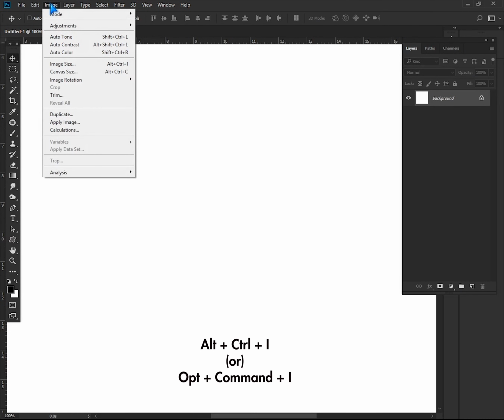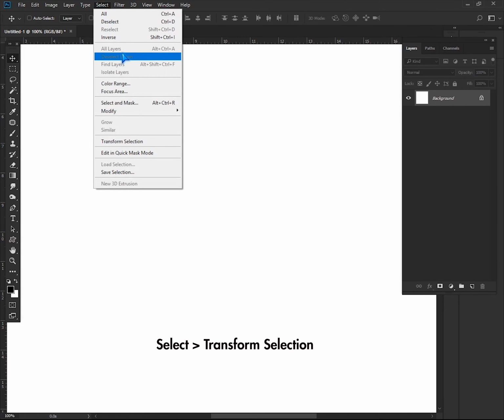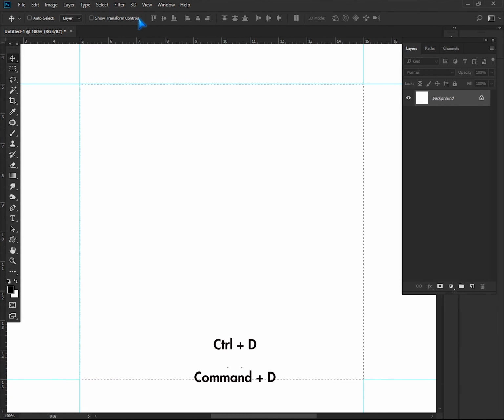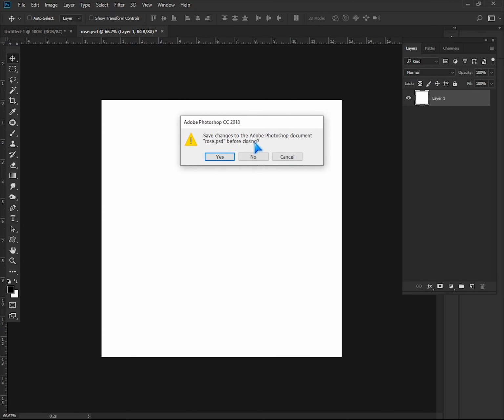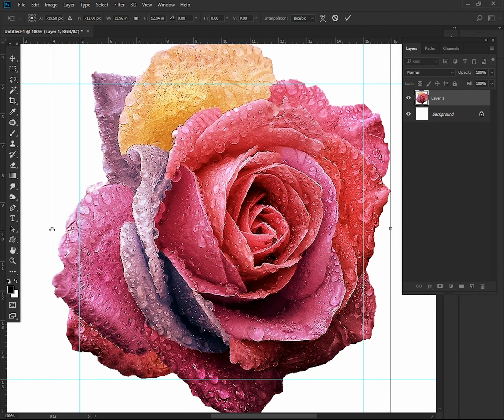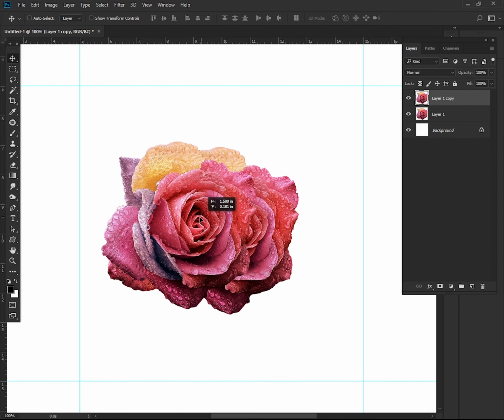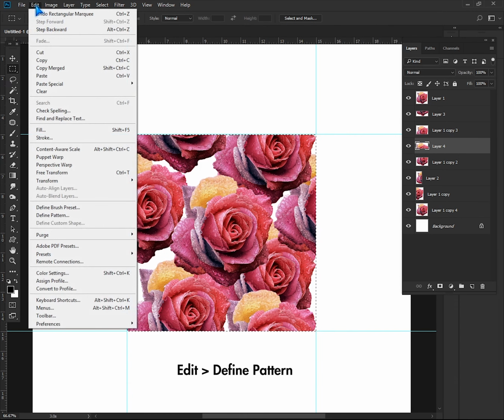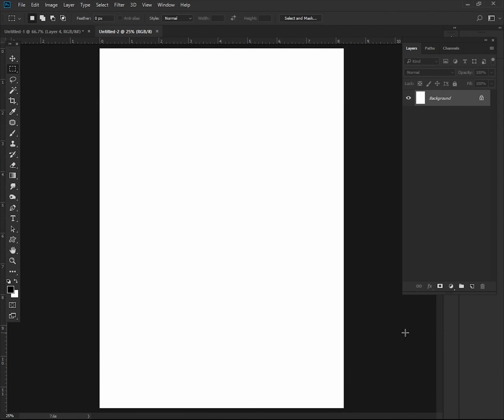EASILY!!! Create your own pattern in Photoshop...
Give a LIKE👍 to this video and